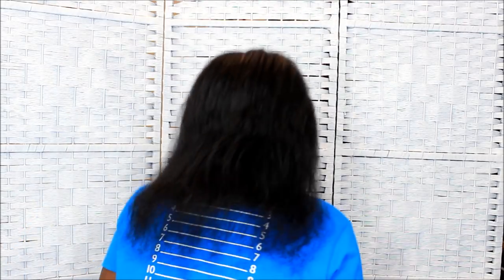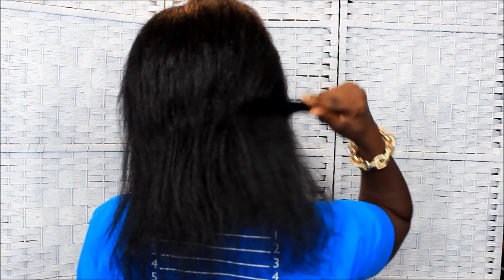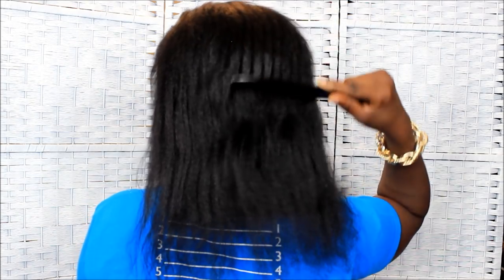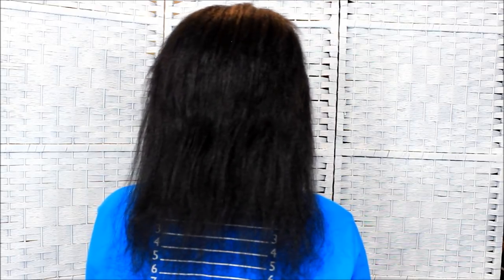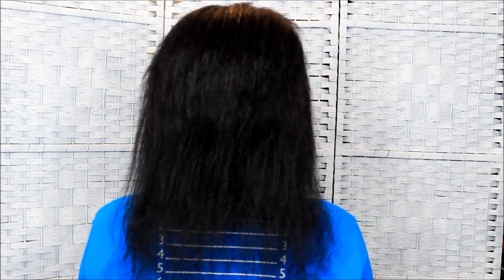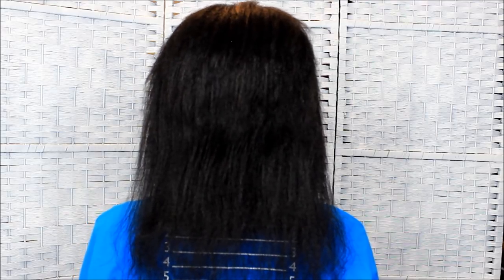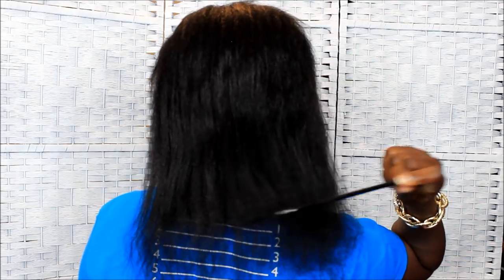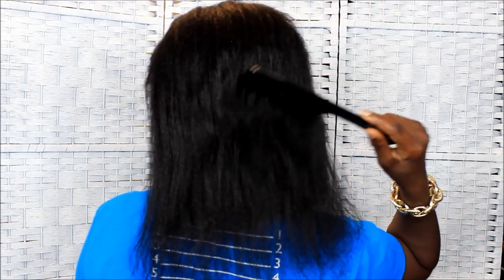'''RELAXER'' UPDATE'' 2018/ ''DAMAGED'' HAIR?/TEXLAXED HAIR UPDATE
RELAXER UPDATE  RELAXED HAIR UPDATE TEXLAXED HAIR
 I KNOW SOME OF YALL GONE HAVE AN ATTITUDE ABOUT MY HAIR THATS ON MY HEAD .. BUT UMMA POST THIS ANYWAY.. JUST SO THE ONES WHO WANNA TALK CRAP CAN TALK IT.. IF YOU DON'T LIKE IT THEN COME AND BE MY PERSONAL STYLIST  FOR FREE..

GOLDMOUTH
MONTGOMERY, ALABAMA
36109